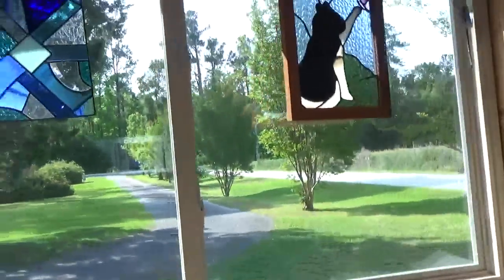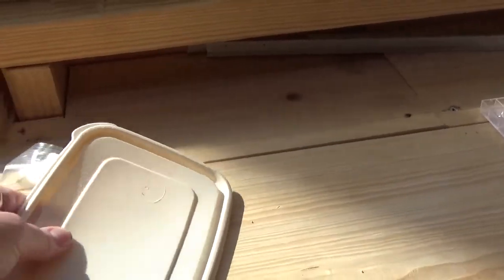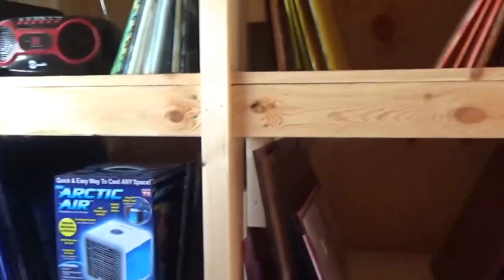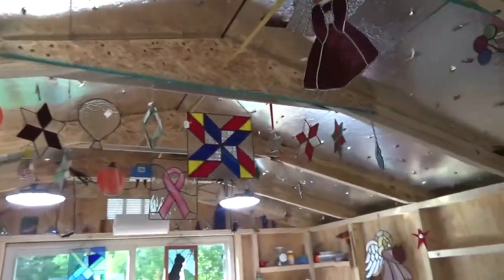My Creative Year June